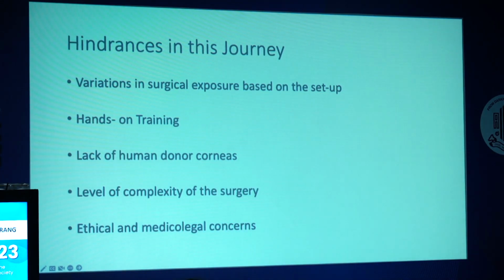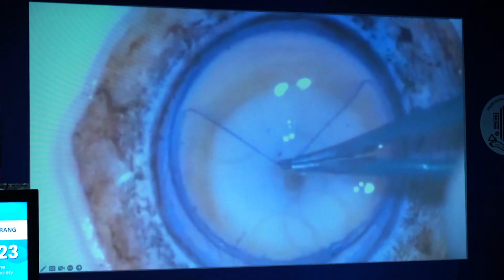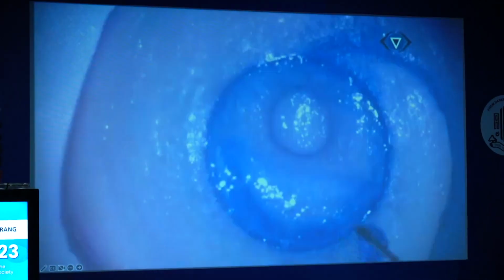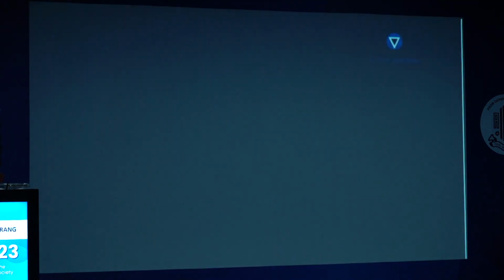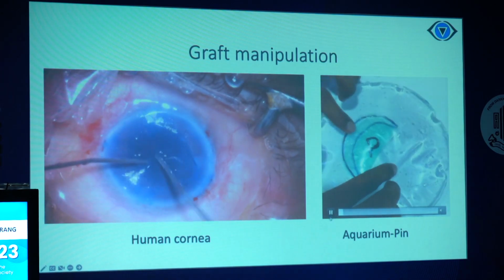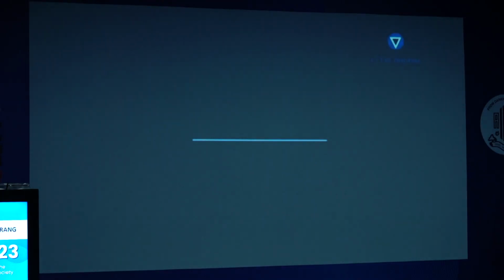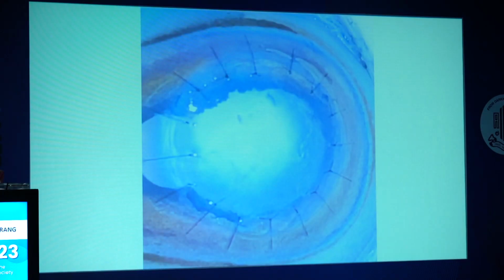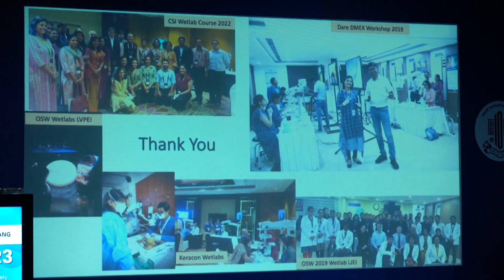AIOC2023 GP110 topic Dr Purvasha Narang Wetlabs and models in corneal training connecting the ha